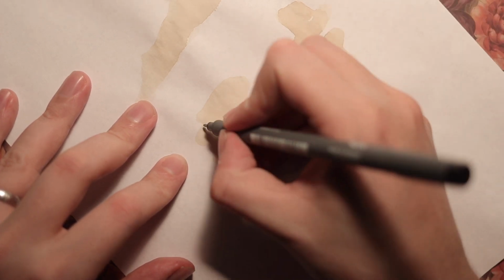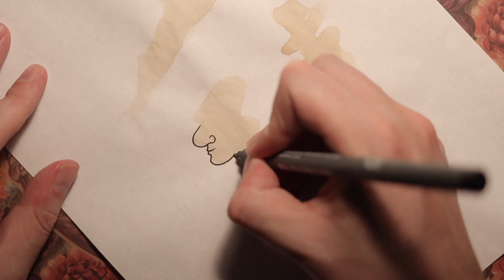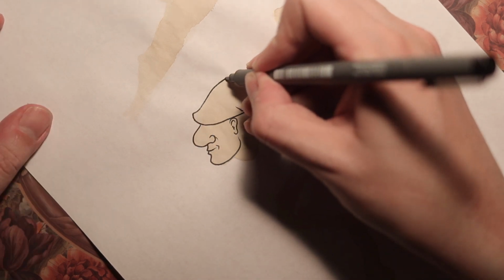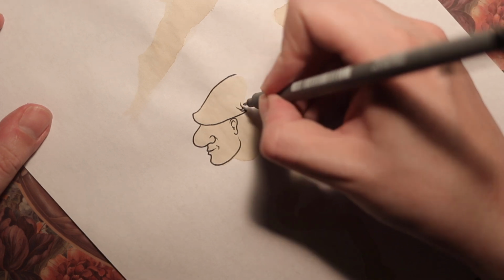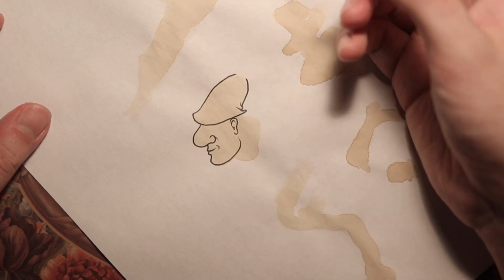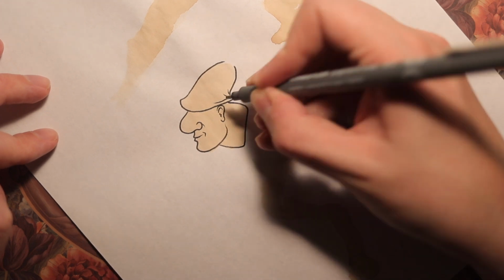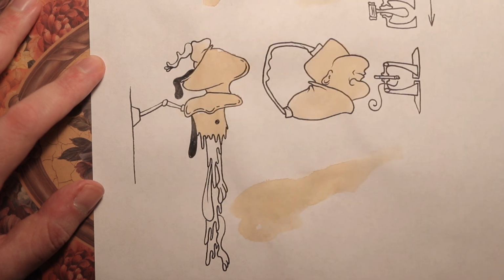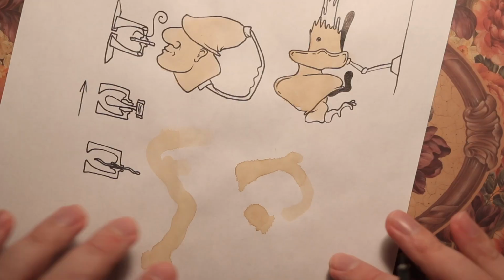CHRISTMAS TREE PUNCHES GUY!!! | How to Draw on Coffee Stains